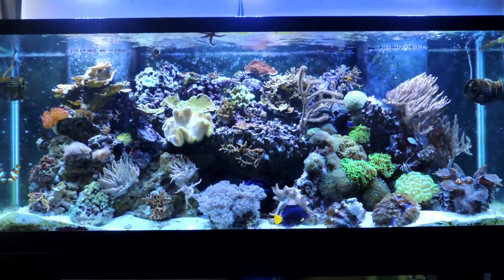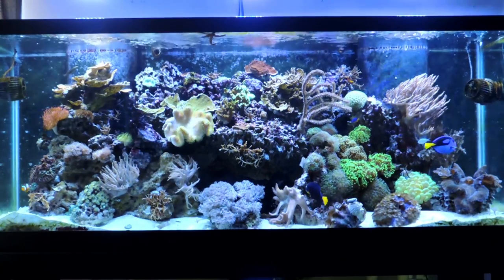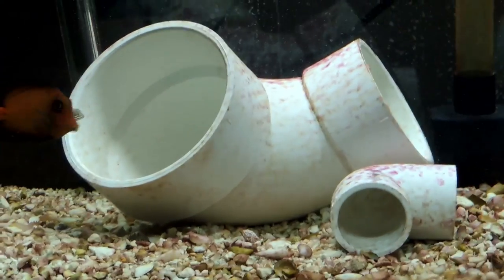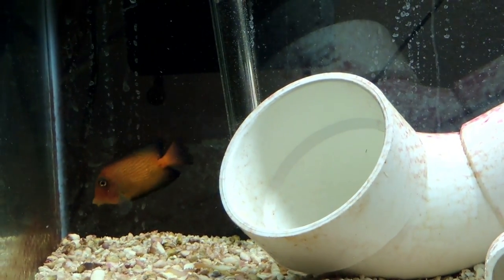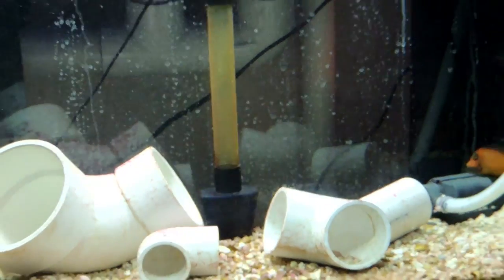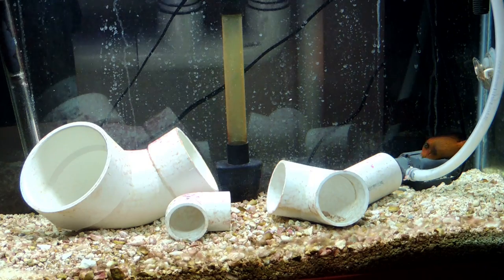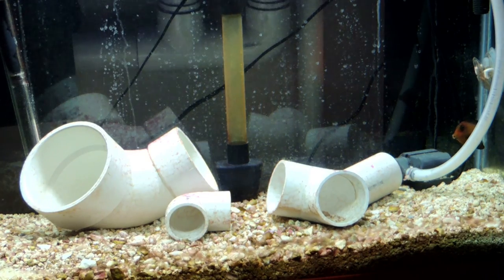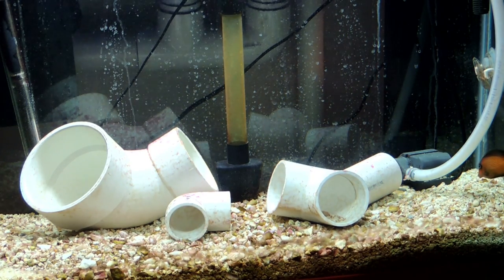How Quarantining My Fish Saved My Tank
In this video I show how a good quarantine system kept a deadly parasite out of my reef tank preventing disaster.